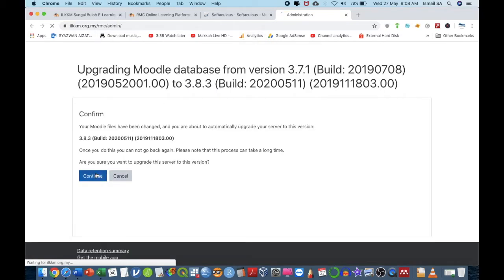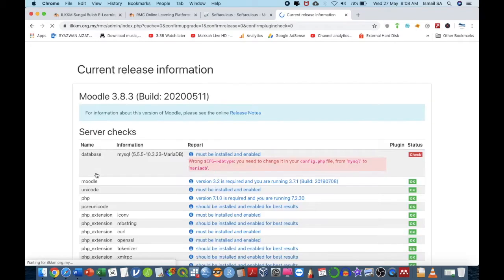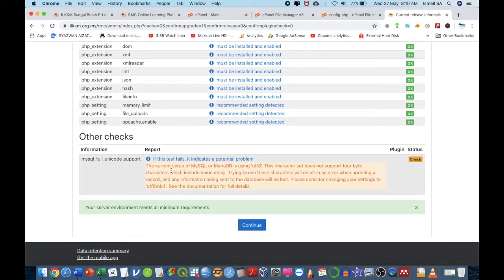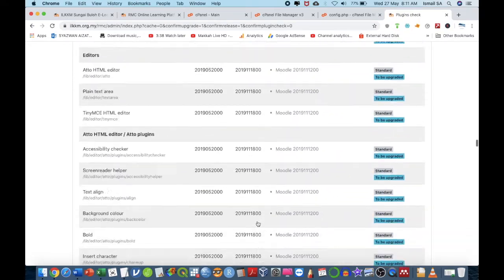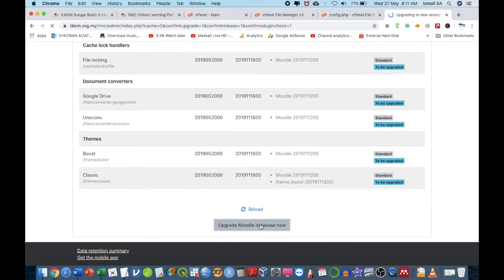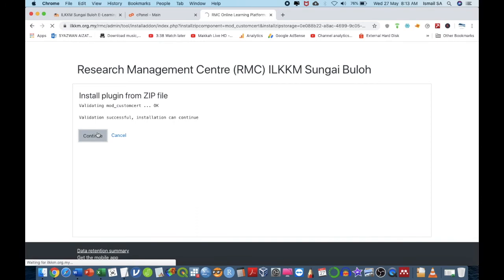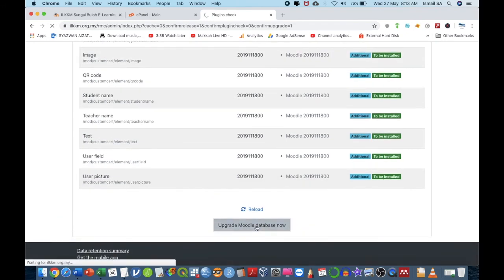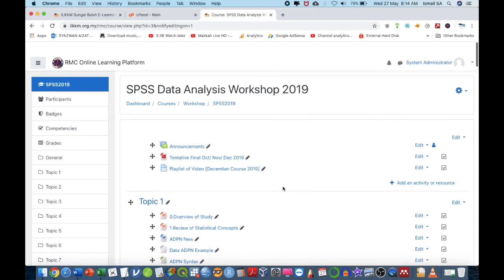Install custom certificate and plugin in moodle | Error validation | S1E11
This video help you as teacher to set an online questionnaire especially for evaluating the course or educational material. This plugin available in Moodle Website. How to Create an Online Course Website , LMS - Learning Management System, CMS Content Management System, Educational Website Like Udemy using Moodle E-Learning and eCourse Website. Season 1 (Installation and Setting Up Account in Moodle). You can refer to shortcut in the last part of the description of this video.

-Admin Kajidataonline-

Time Stamp/ Skip/ Shortcut
8:48 = Dummy account testing
9:43 = How to download online questionnaire responses for analysis
10:46 = How to share/ restore the created evaluation form